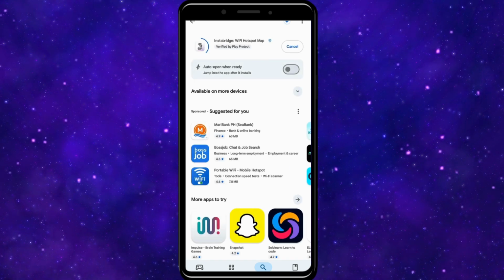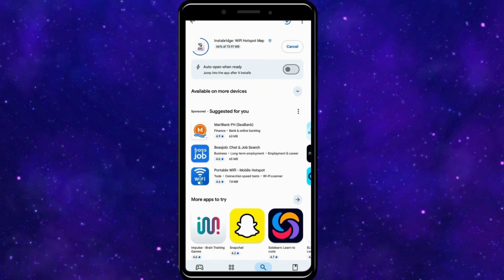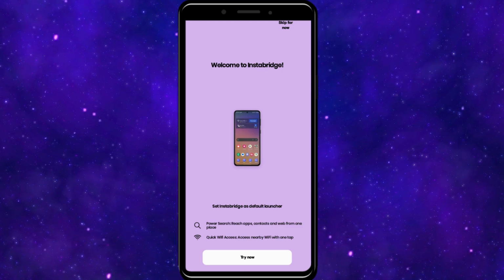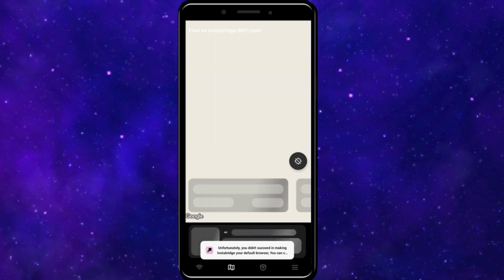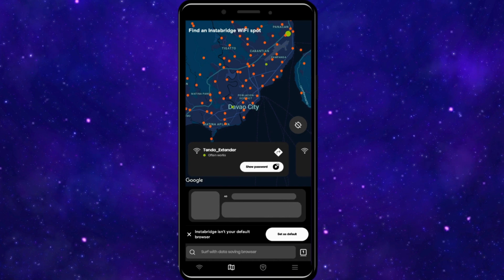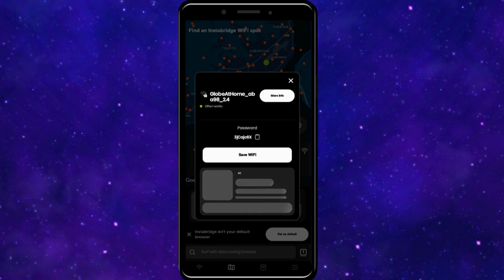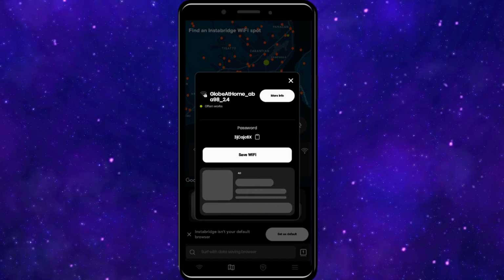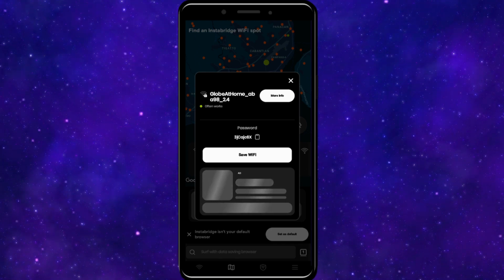HOW TO USE INSTABRIDGE WIFI PASSWORD 2026! (FULL GUIDE)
In this video I am going to show you how to use Instabridge WiFi password to connect to free and secure WiFi networks. Learn how to find and use WiFi passwords with Instabridge app easily. This guide will help you access public and shared WiFi safely using Instabridge on your device.